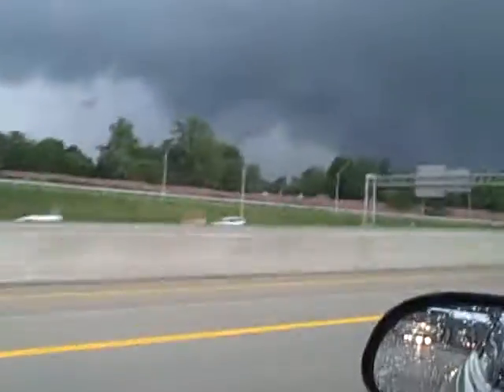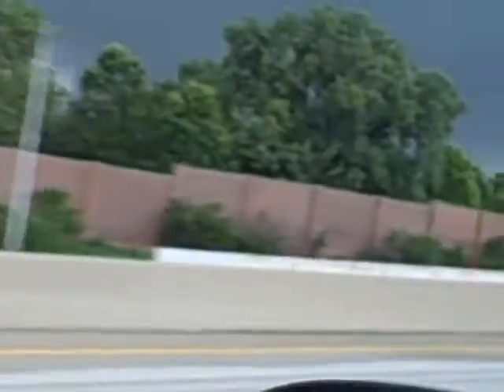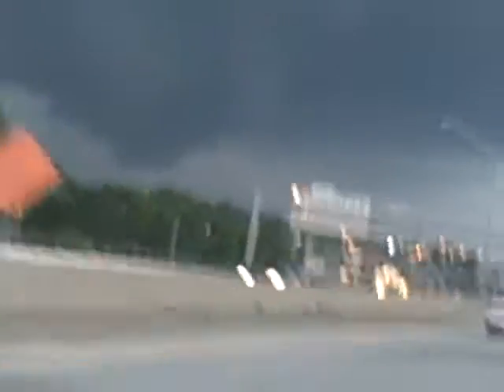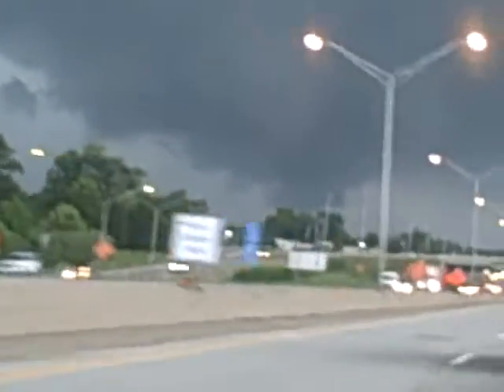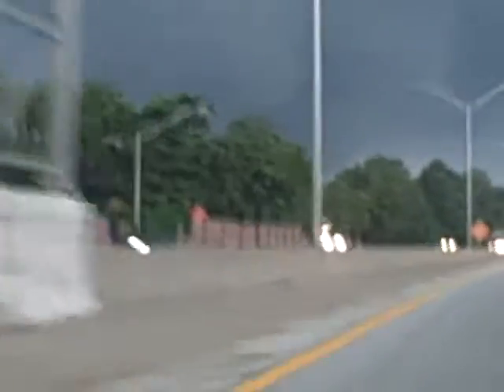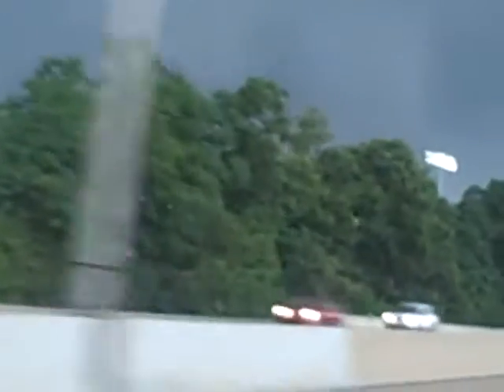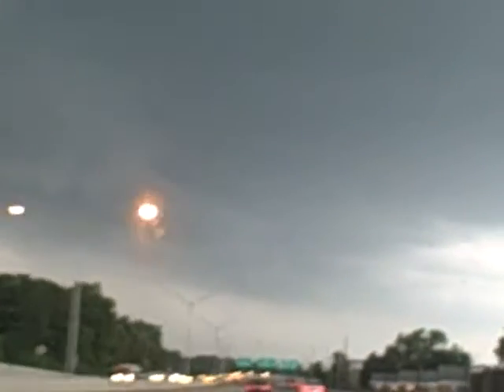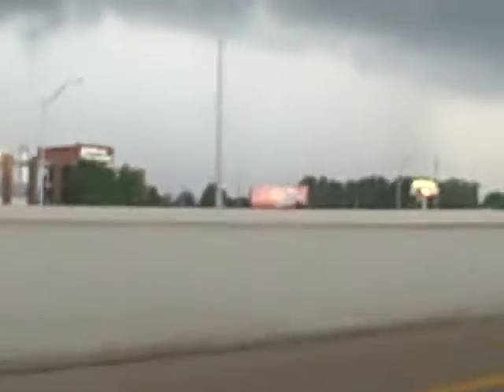Chasing Storms In The Ville June 2011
Even though I failed to get either tornado I saw on tape between trying to drive in insane traffic, spot the severe weather, and film at the same time, I did get these 4 videos that I'm pretty proud of!